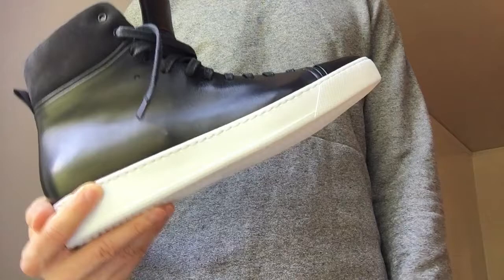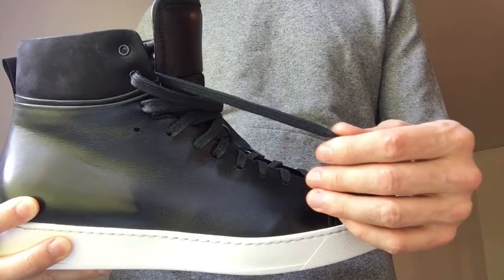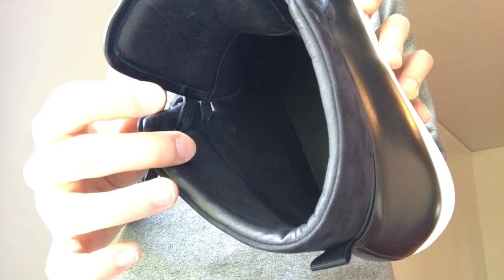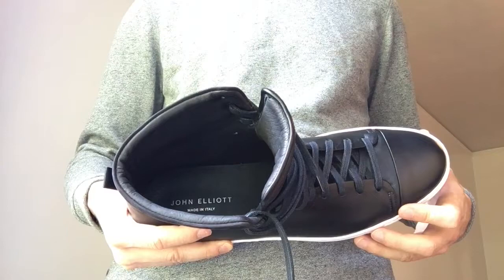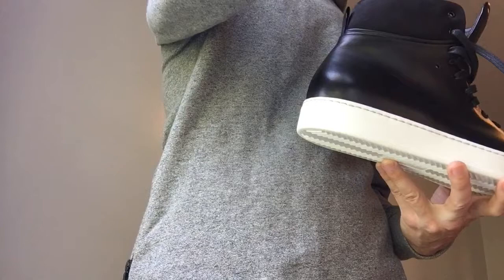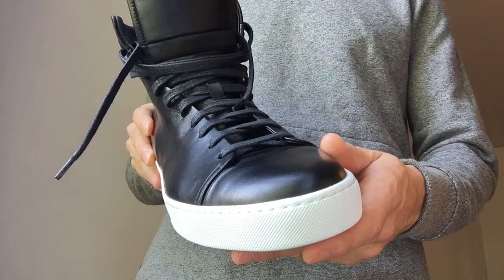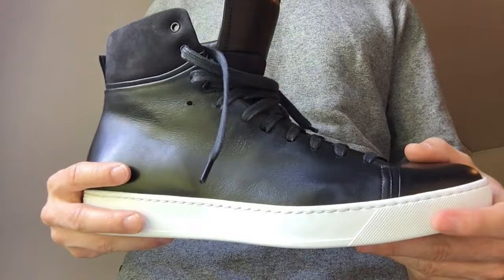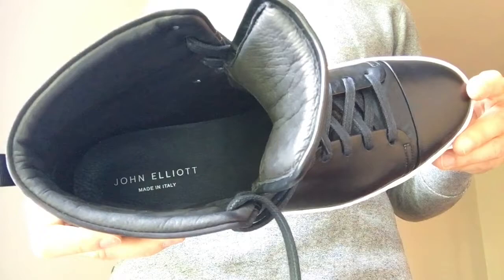John Elliott Fall 2016 Black Leather High Top Review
Review of the John Elliott black leather high top from Fall 2016 Season 8.